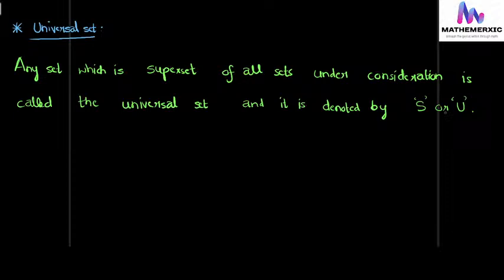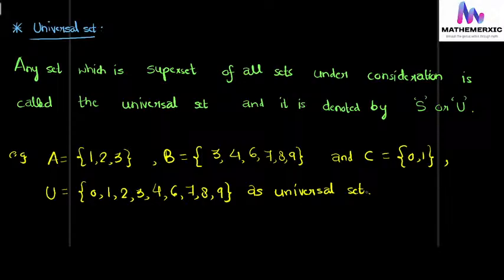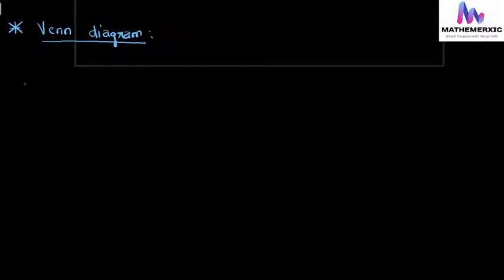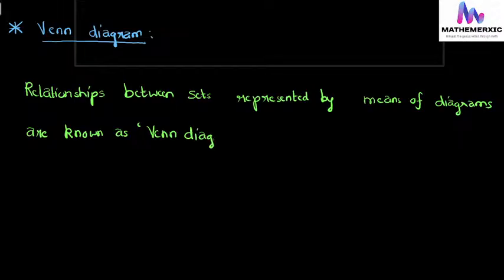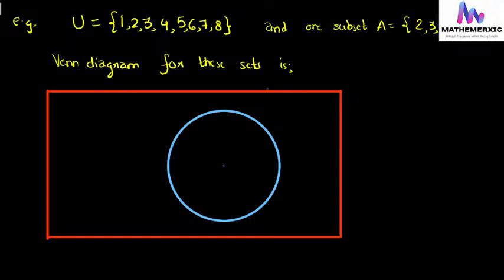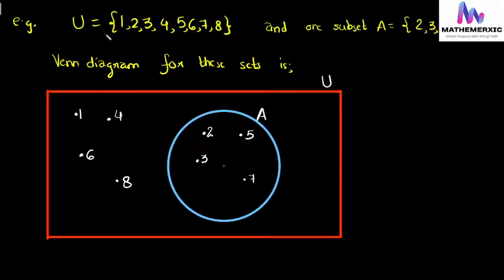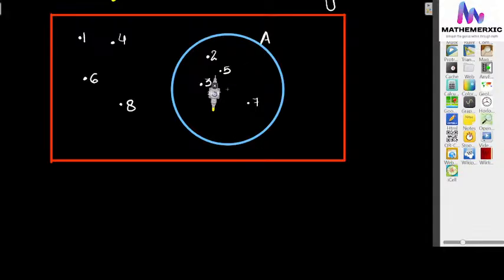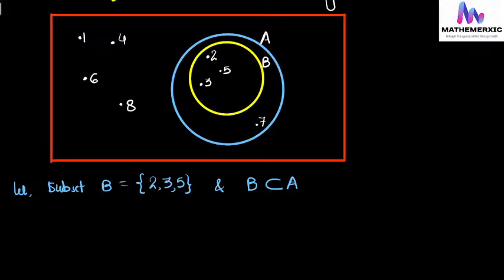JEE Advanced Mathematics